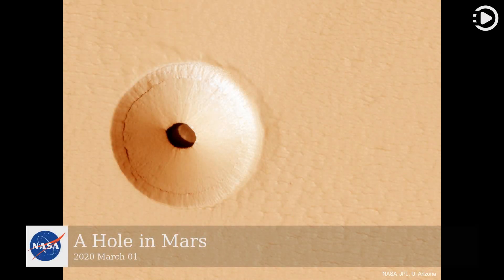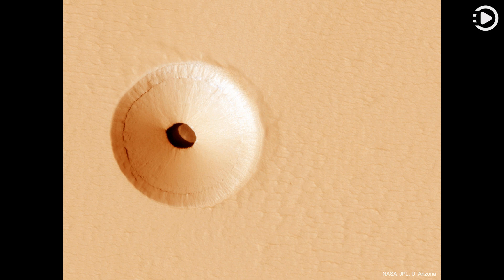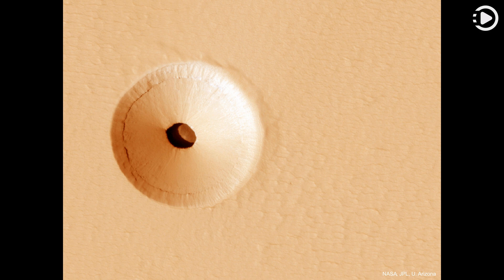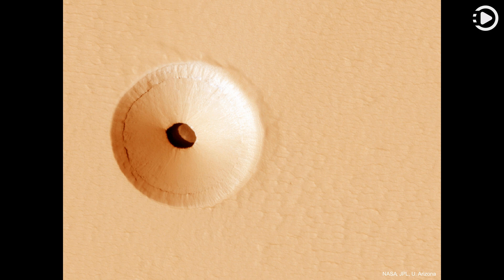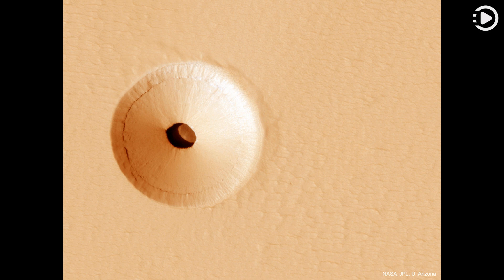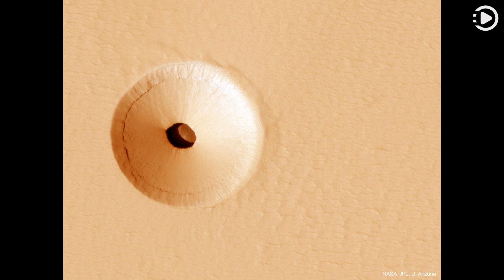APOD: 2020-03-01 - A Hole in Mars (Narrated by Brian)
Astronomy Picture of the Day - March 1st, 2020 - A Hole in Mars (Narrated by Brian)

What created this unusual hole in Mars? The hole was discovered by chance in 2011 on images of the dusty slopes of Mars' Pavonis Mons volcano taken by the HiRISE instrument aboard the robotic Mars Reconnaissance Orbiter currently circling Mars. The hole, shown in representative color, appears to be an opening to an underground cavern, partly illuminated on the image right.  Analysis of this and follow-up images revealed the opening to be about 35 meters across, while the interior shadow angle indicates that the underlying cavern is roughly 20 meters deep. Why there is a circular crater surrounding this hole remains a topic of speculation, as is the full extent of the underlying cavern. Holes such as this are of particular interest because their interior caves are relatively protected from the harsh surface of Mars, making them relatively good candidates to contain Martian life. These pits are therefore prime targets for possible future spacecraft, robots, and even human interplanetary explorers.